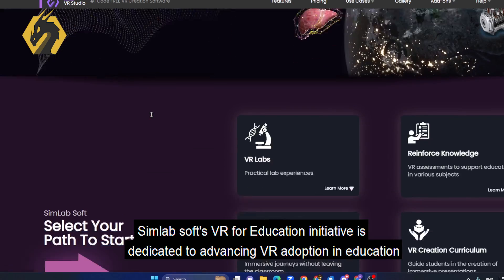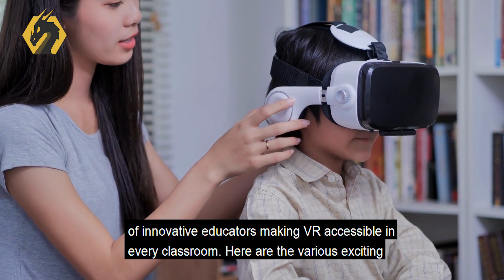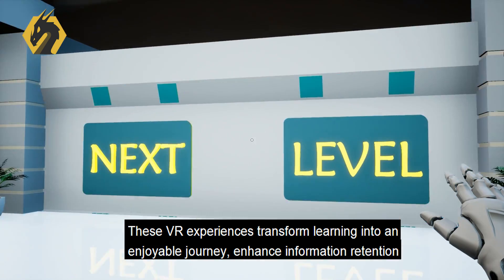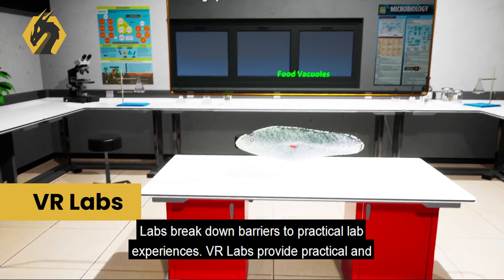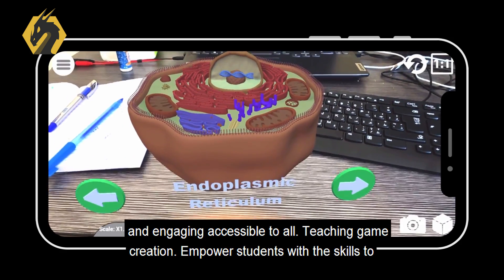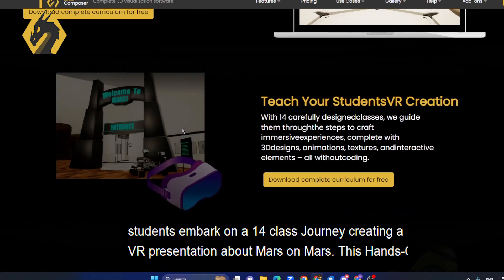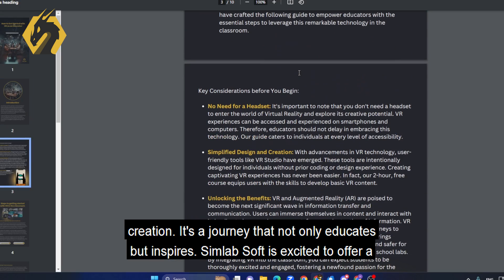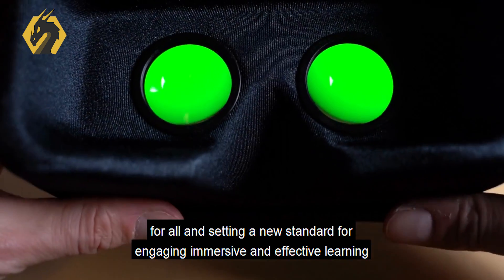Teacher's Roadmap to VR in the Classroom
SimLab Soft's VR for Education initiative aims to promote VR adoption in education by empowering students to create VR experiences and offering free VR tools to educators worldwide. VR enhances learning by making complex concepts more engaging, fostering creativity, digital literacy, and problem-solving. We provide free VR tools to teachers and seek to build a community of innovative educators to make VR accessible in every classroom.